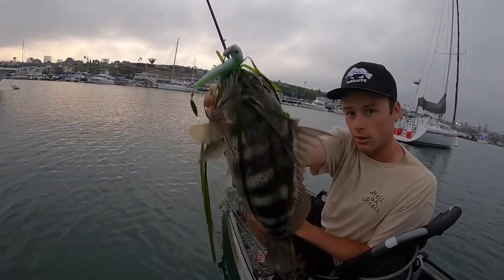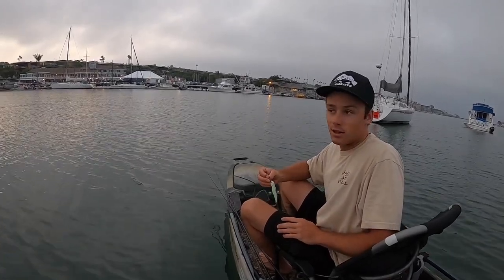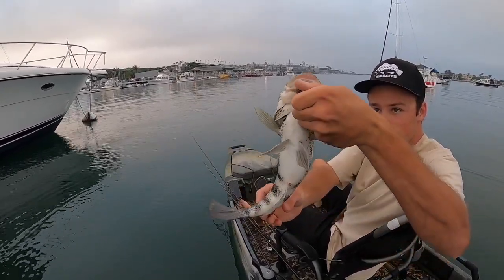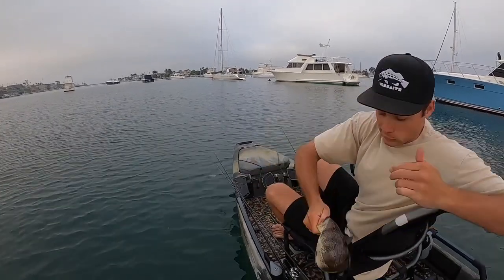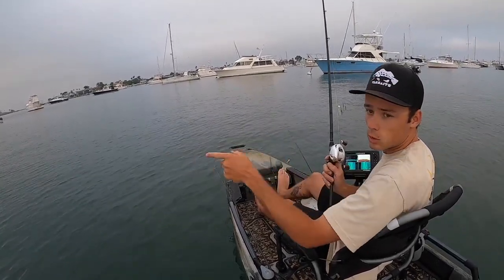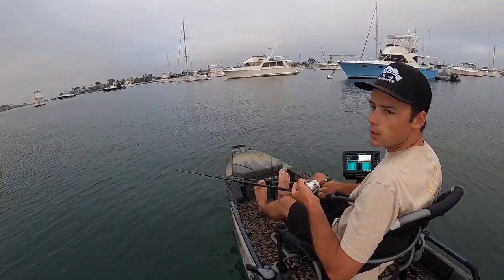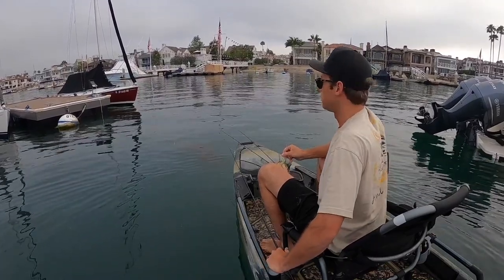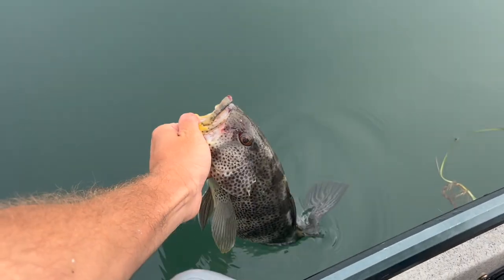EEL GRASS IS STRUCTURE | Spotted Bay Bass | Newport Bay, CA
Eel grass is a key piece of structure when finding saltwater fish in the local bays.  The Warbaits Spinnerbait HD has big drawing power due to the movement of the skirt, big thump and shine of the blades.

IG/ Lane Kilian  →  @Lane.Kilian
YT/  Lane Kilian  →   @LaneKilian

Send letters or packages to:
USA